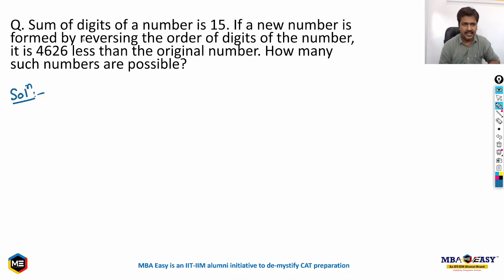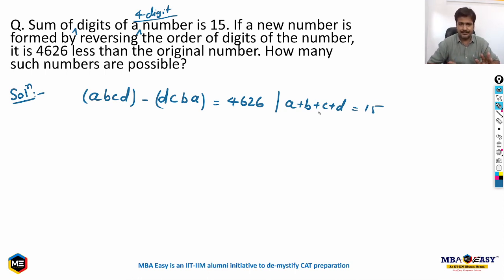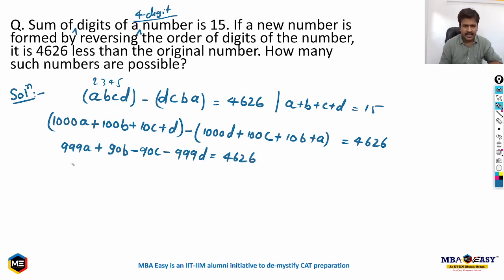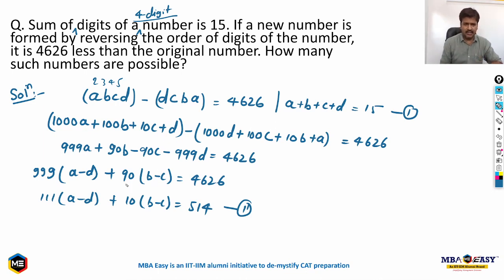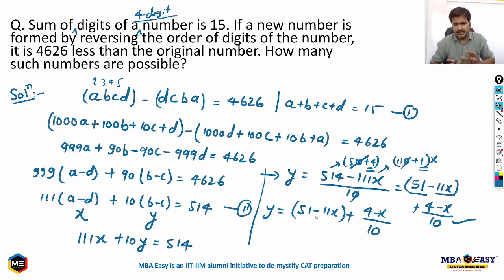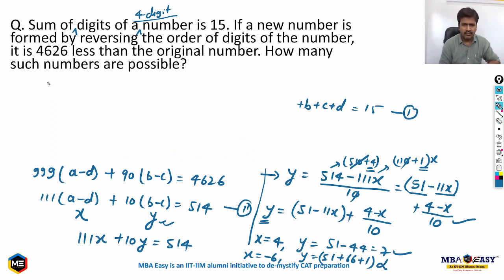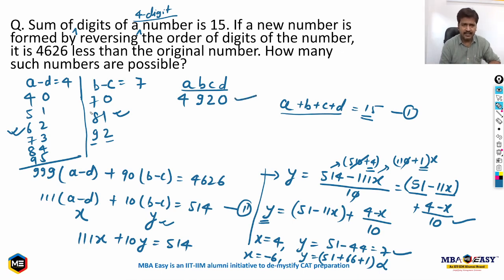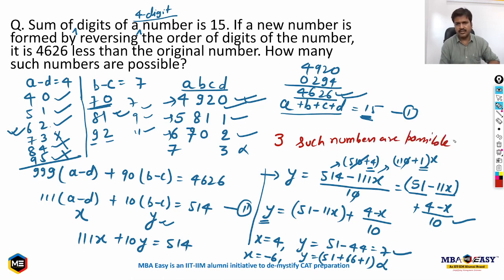Question the Day | MBA Easy | CAT 2022-23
New Offline Batch for CAT 2022/23 commencing on 7th Sep (Morning and Evening Batch). Contact office for scholarship test and Demo .